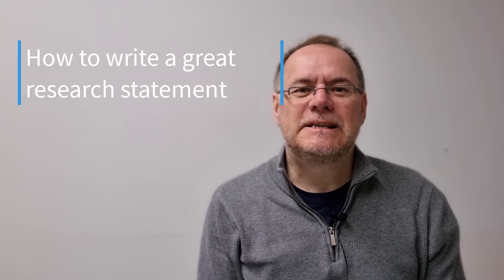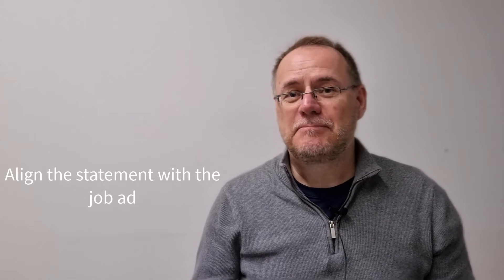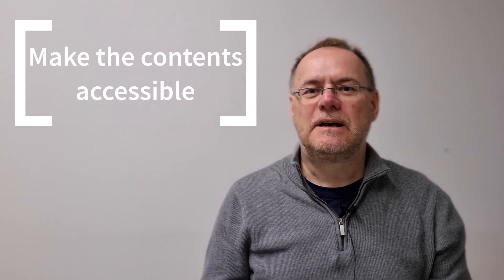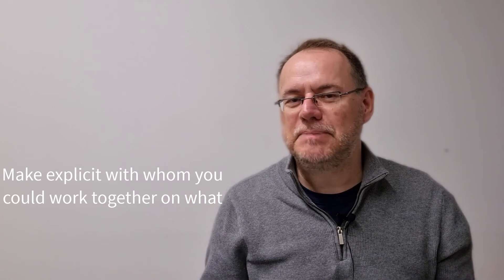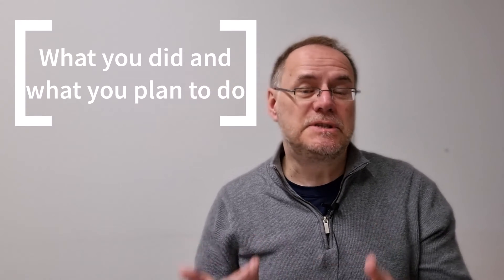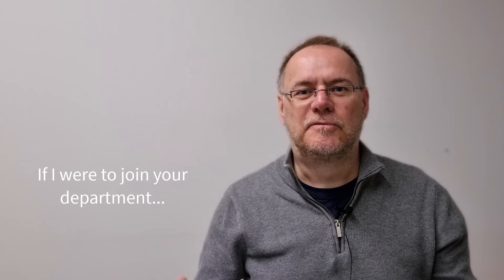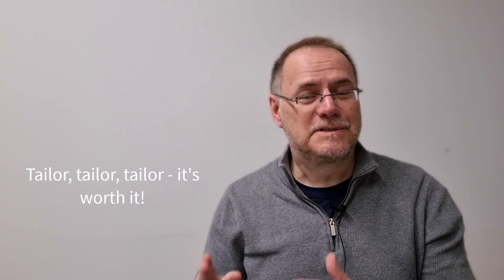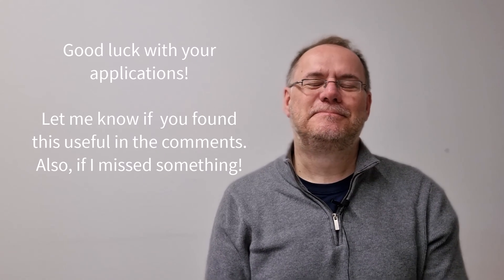How to write a great research statement for a faculty position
Research statements are an important part of the application package for faculty positions (or similar jobs) in academia. Here are my 6 points to help you write a great research statement!

Follow on X or bluesky for ecology and academic content: @mrillig